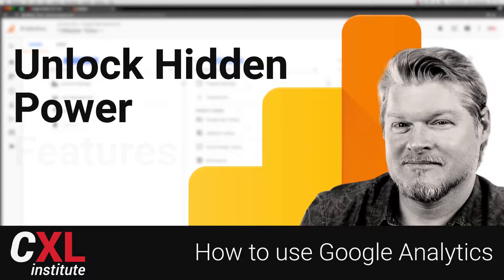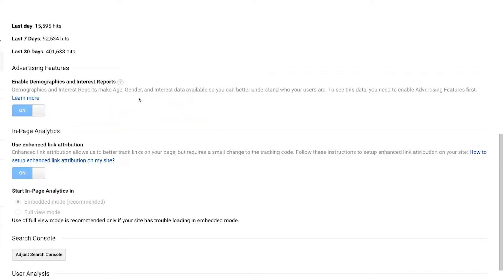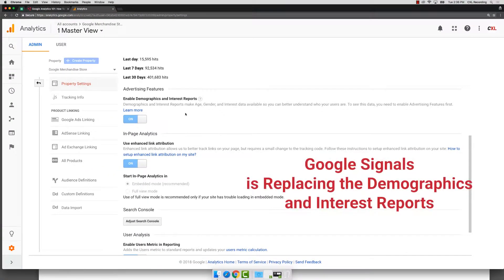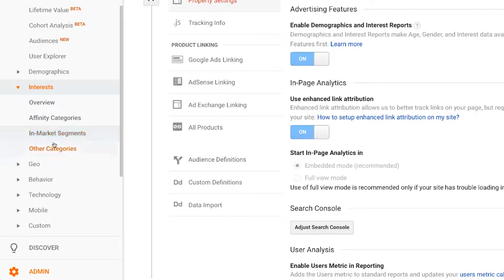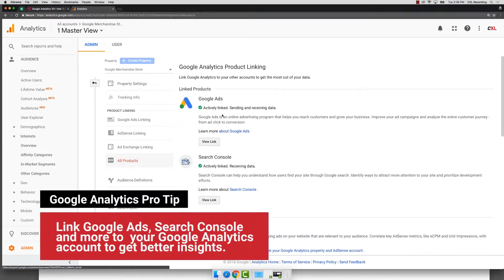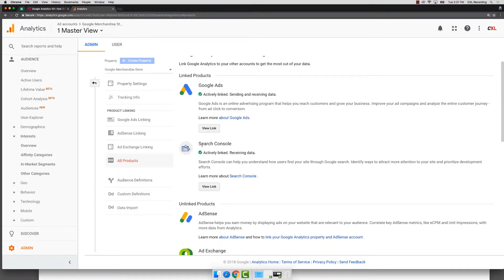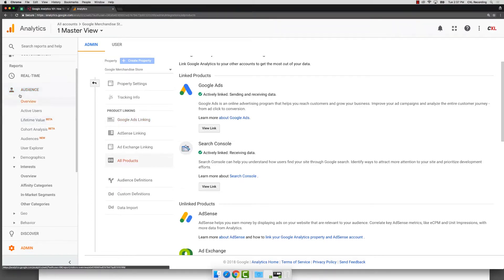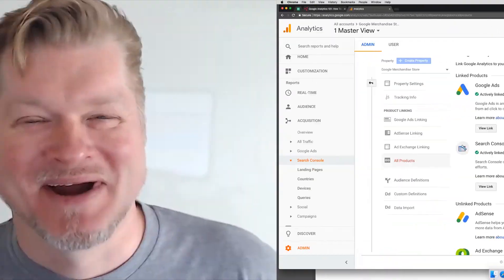How to use Google Analytics - Unlock Power Features at the Property Level! How to use properties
Do you know about these power features? In this video of my How to use Google Analytics series, I will show you how to use properties and how you can unlock some hidden features at the property level, like linking Google Ads & Search Console in Google Analytics.